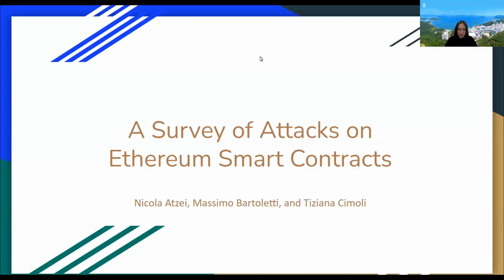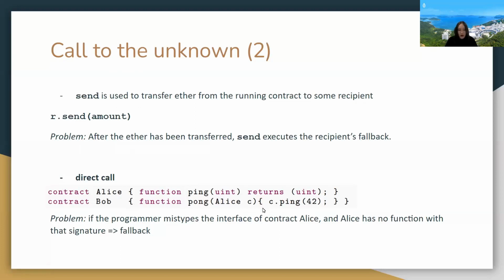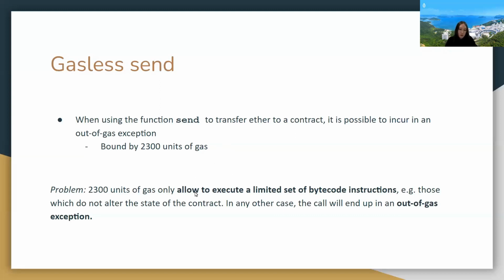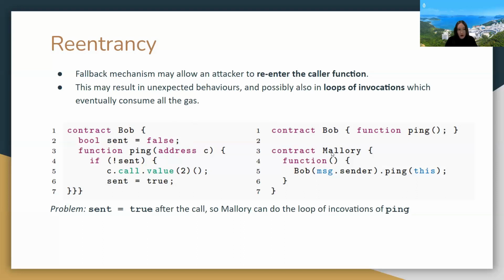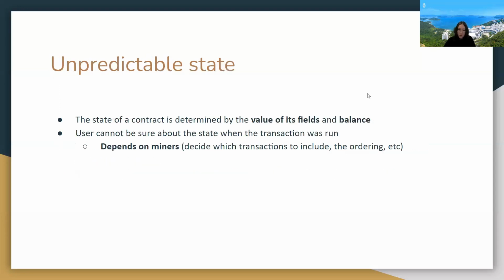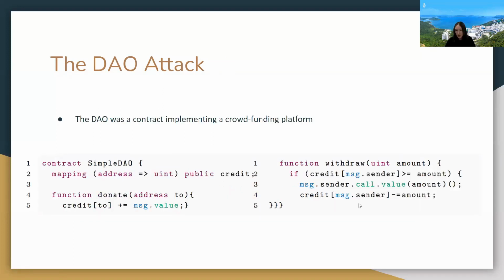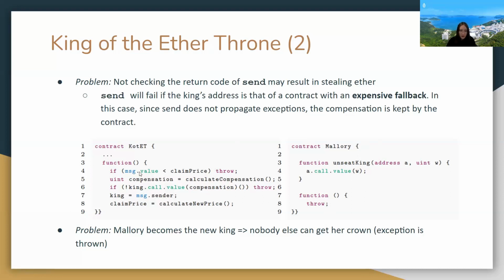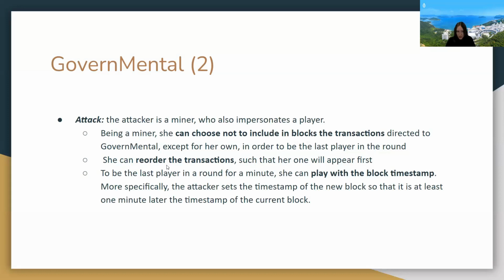A Survey of Attacks on Ethereum Smart Contracts